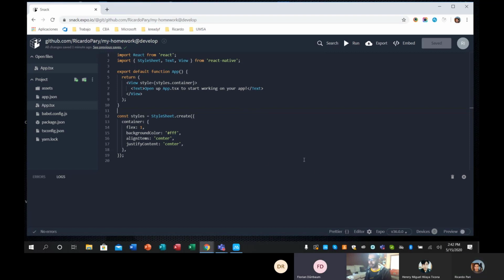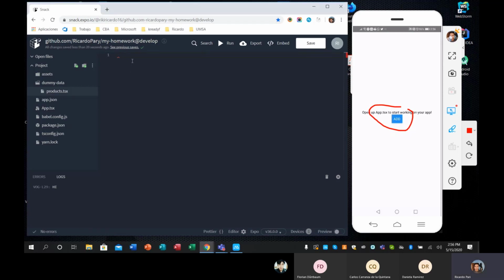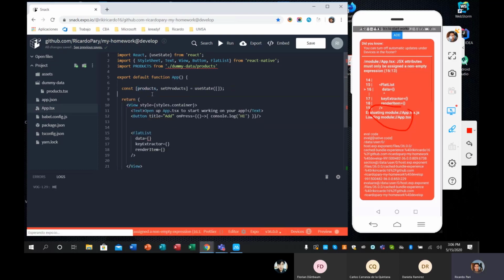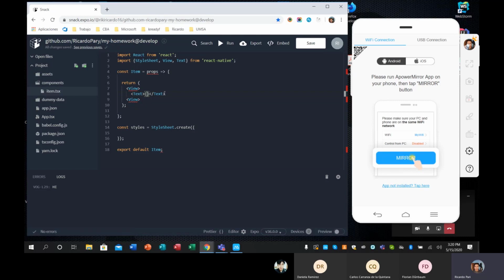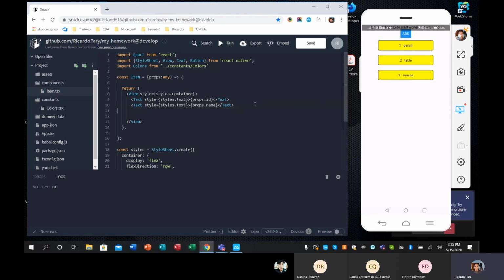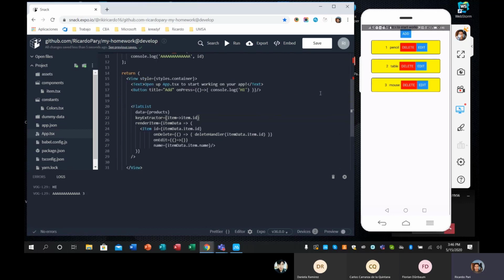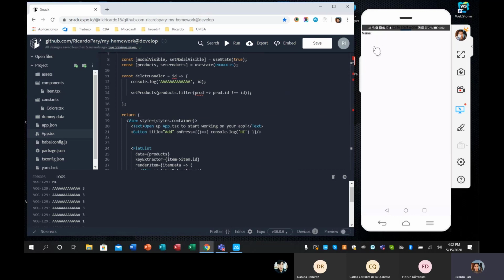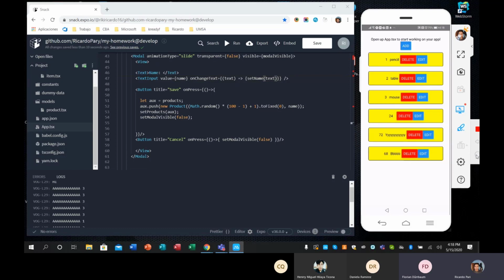React Native (workshop)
- Basic react native project